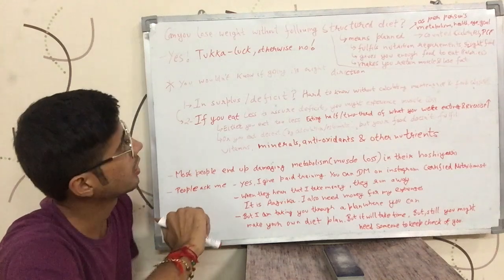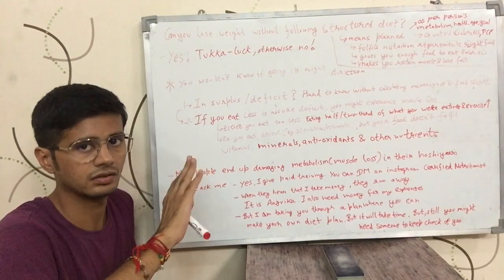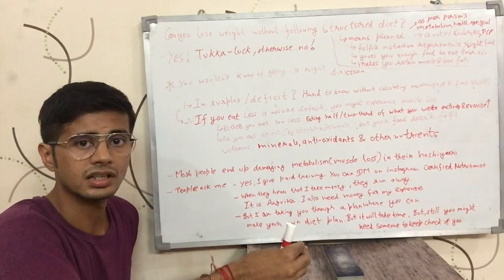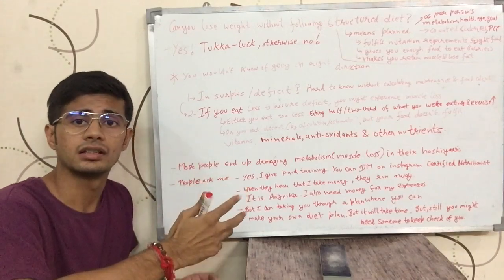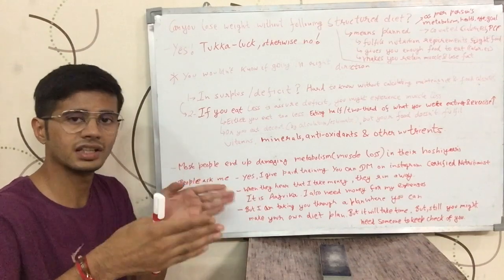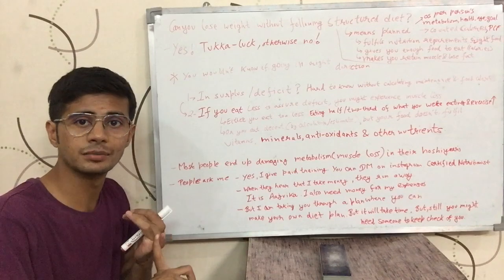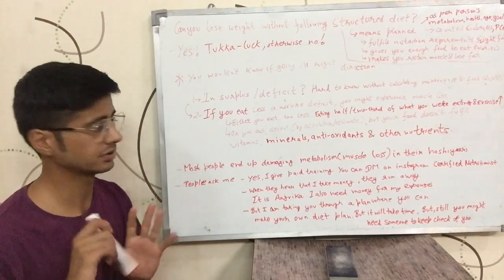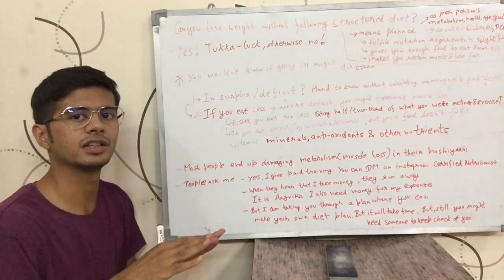क्या आप बिना किसी Diet के वजन कम कर सकते हैं ? Can you lose weight without following diet? (Hindi)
क्या आप बिना किसी सोची-समझी और नापी-तोली Diet के वजन कर सकते हैं ?Can you lose weight without following any quantified or measured diet plan with right foods in right quantity?  (Hindi)